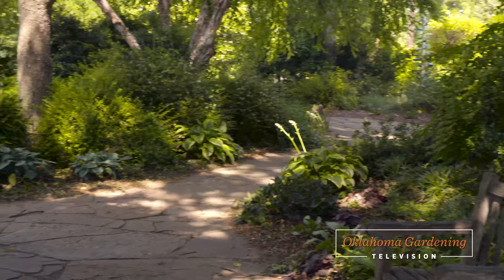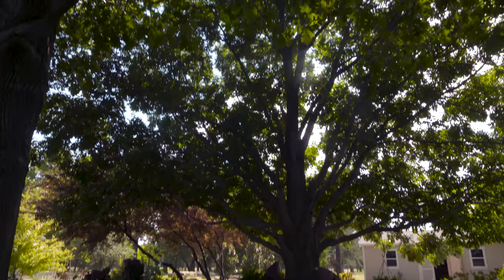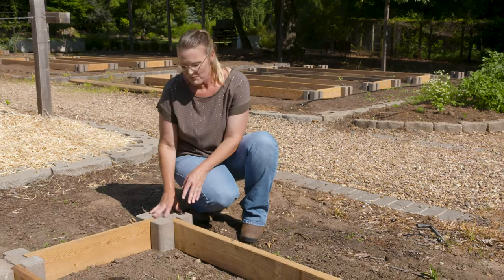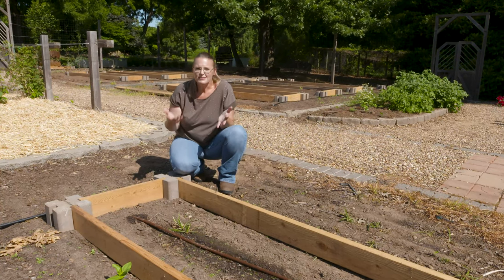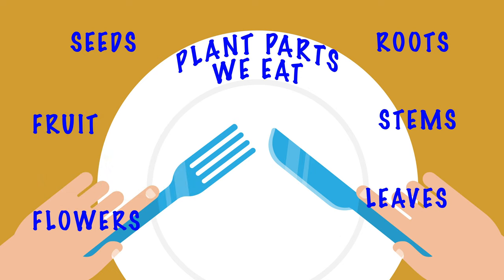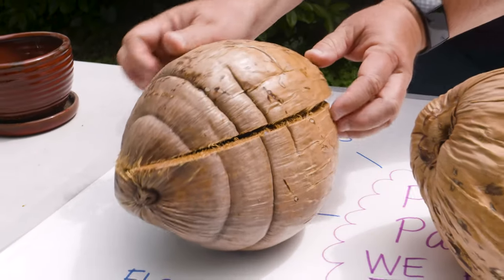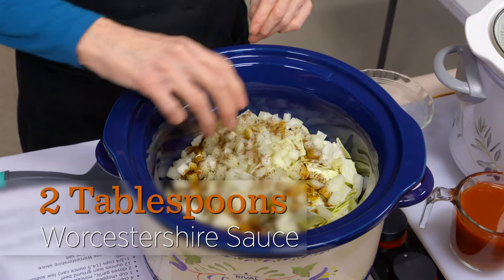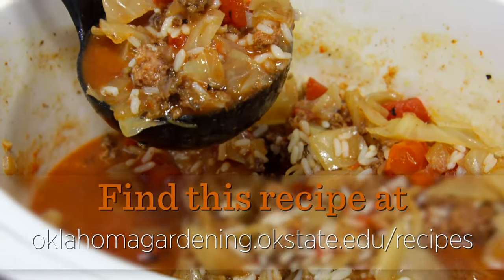Oklahoma Gardening Episode #4702 (07/11/20)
0:00 Welcome to Oklahoma Gardening!

1:20 Segment 1
In this episode of Oklahoma Gardening Host Casey Hentges has the top 5
things that you need for a great shade garden.
1. Try variegated plants and using different textures in foliage
2. Varying up the heights in your plants will utilize the empty vertical spaces in a garden.
3. Try hanging plants!
4. Water features
5. Art and hardscaping

6:25 Segment 2
We build some simple and inexpensive raised beds in our vegetable garden by using a planter wall block.

11:35 Segment 3
OSU Extension Assistant Specialist, Shelley Mitchell, has some fun activities for children to explore the 6 different parts of the plant that we eat.

19:55 Segment 4
And Barbara Brown has a slow cooker full of beef and cabbage. You can find this recipe and more on our

Questions?